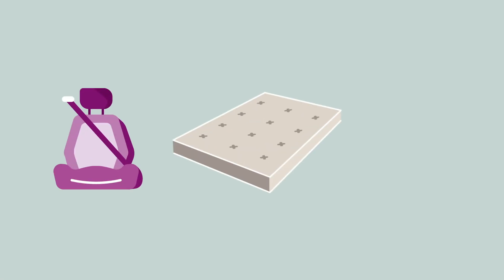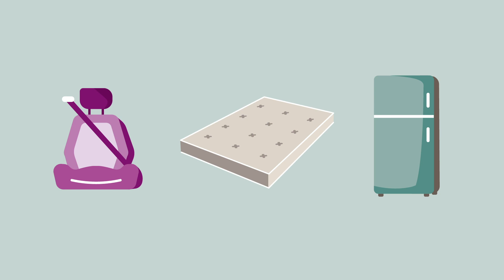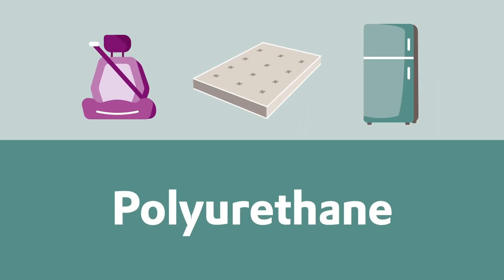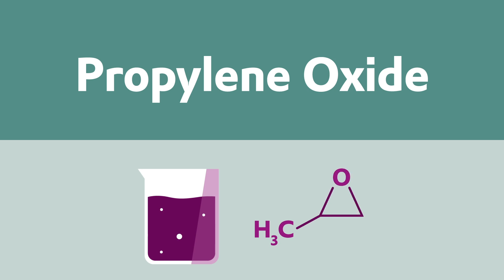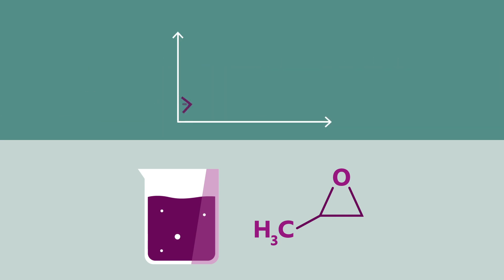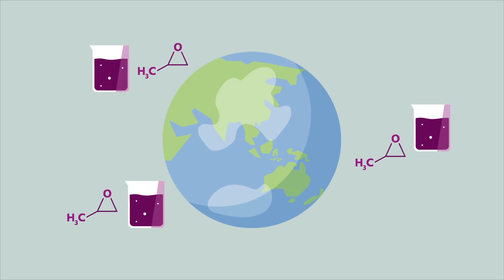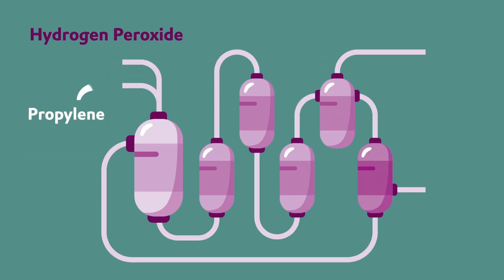HPPO Technology – An eco-friendly and cost-efficient direct synthesis of propylene oxide | Evonik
HPPO stands for Hydrogen Peroxide to Propylene Oxide and is the result of a joint development between ThyssenKrupp Industrial Solutions and Evonik Industries. In the HPPO process hydrogen peroxide (H2O2) is used as the oxidizing agent to oxidize propylene to propylene oxide (PO) with only water as a by-product. The catalyst system utilized is based on a specifically developed and custom tailored titanium silicalite-1 (TS-1) from Evonik.